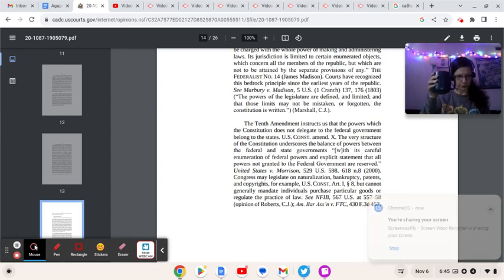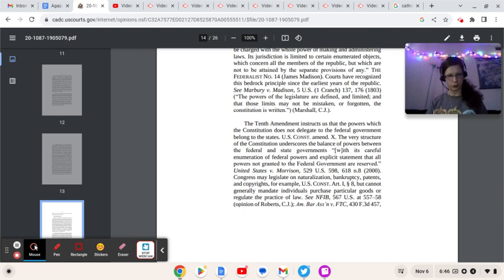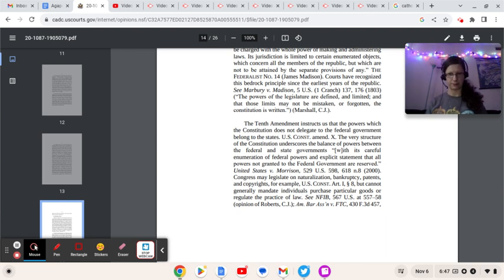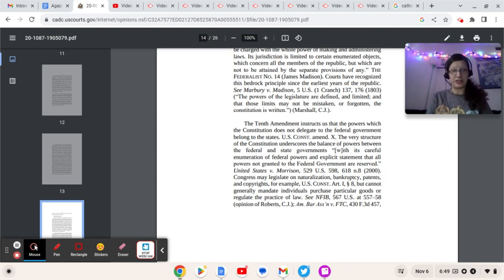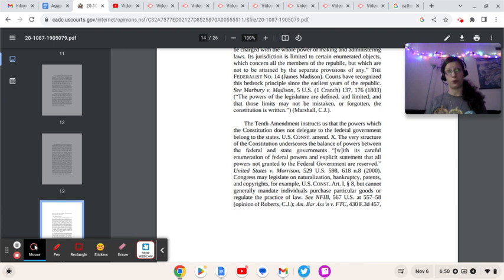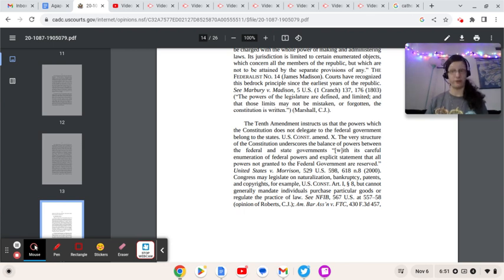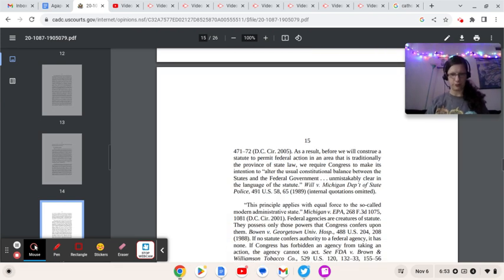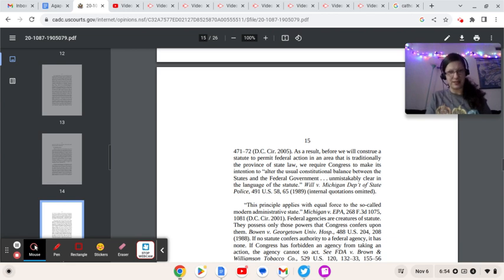DC Circuit of Appeals 2020 Decision 18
ABA and Relics of the Past

Response to Decision to Maintain MA Consent Decree

Written Testimonies Against Aversives

Antwone’s Appeal to UFSD shot Down

Article: Hospital of Horror

The Fight Against Sheltered Workshops

What is the Employment First Initiative?

StopTheShock Info